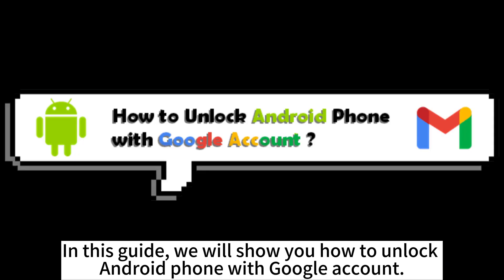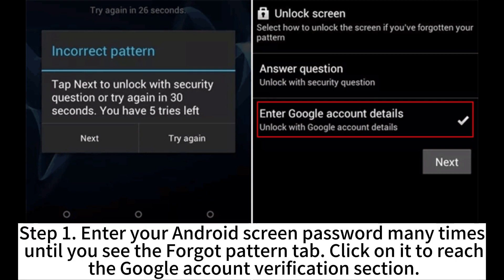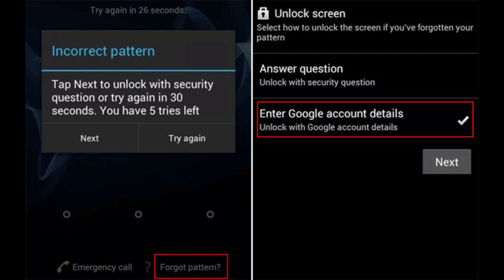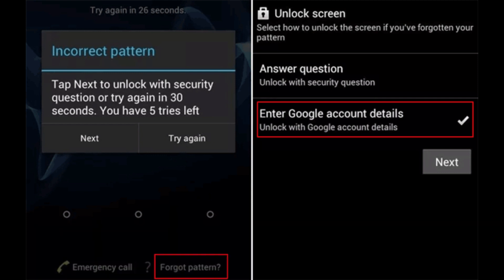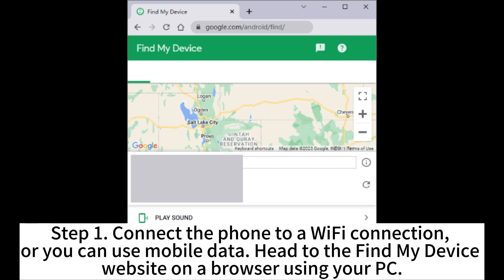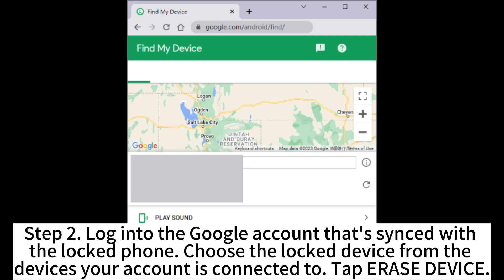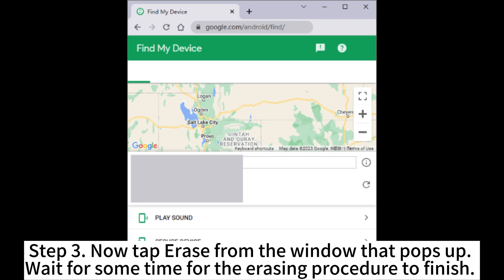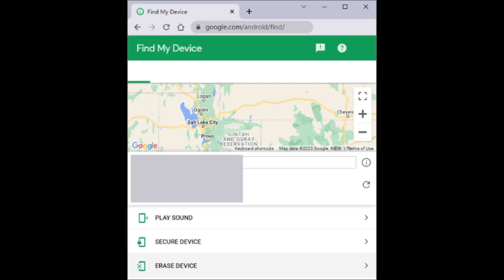How to Unlock Android Phone with Google Account in Easy Methods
Can I unlock my device with a Google account? Check this video and learn how to unlock an Android phone with a Google account easily.